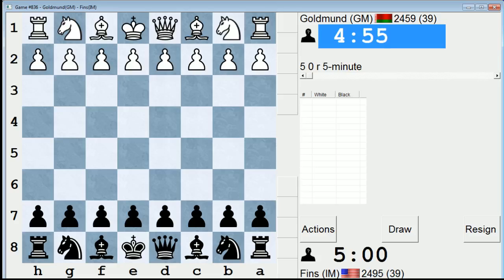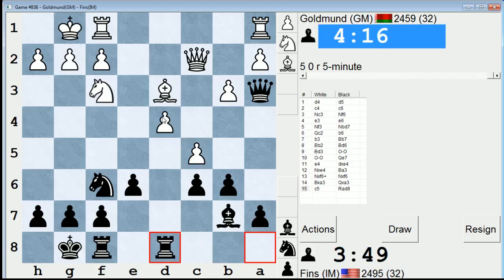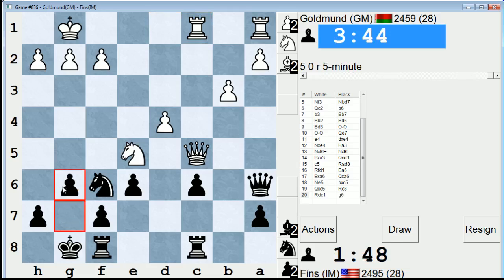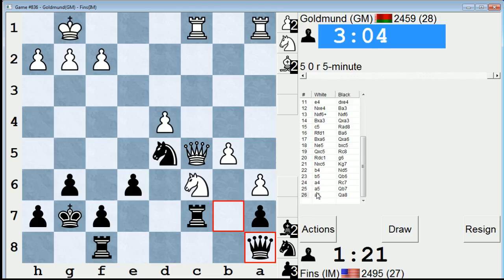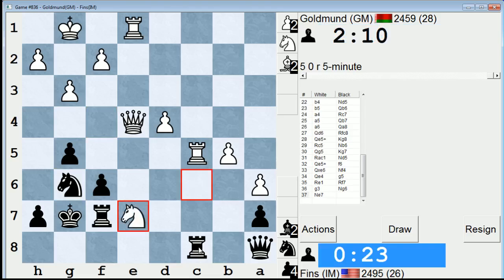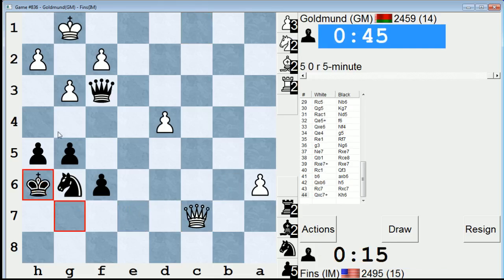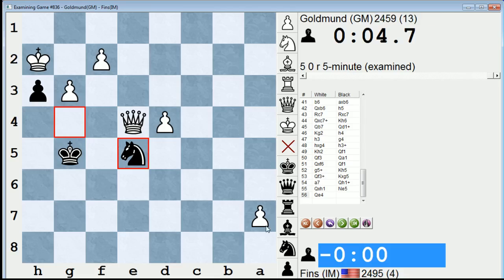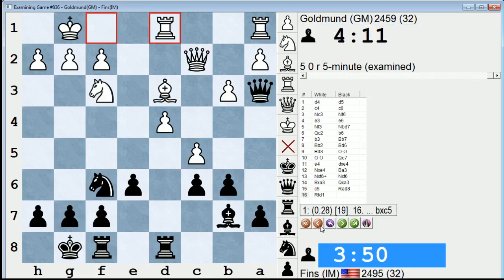Blitz Chess #145: GM Rustemov vs. IM Bartholomew (Semi-Slav Defense)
Grandmaster Alexander Rustemov plays a positional masterpiece (of note is the thematic 15.c5!, shutting out Black's light-square bishop), but just when I'm dead to rights something funky happens!